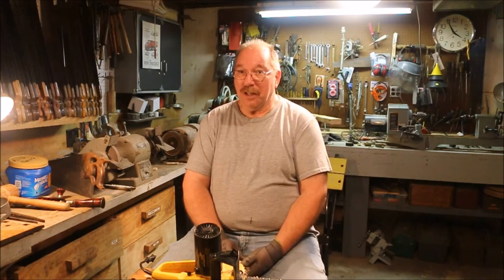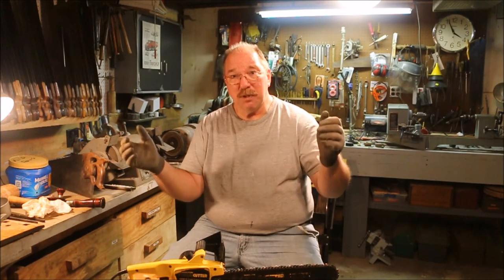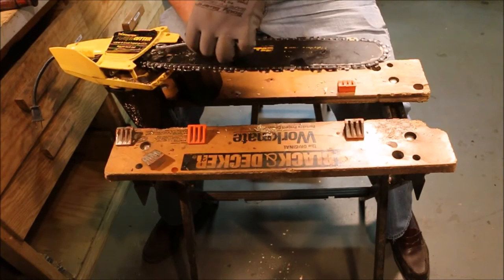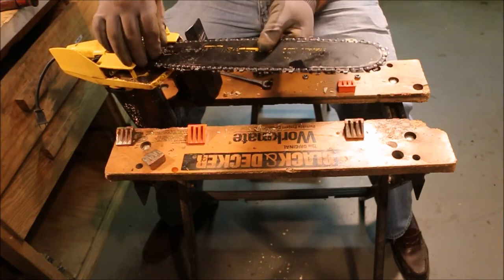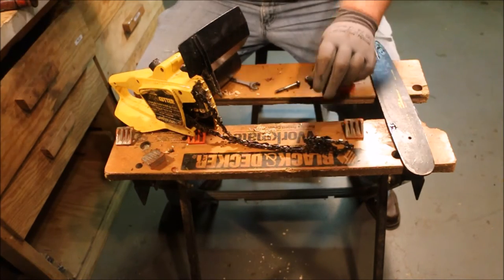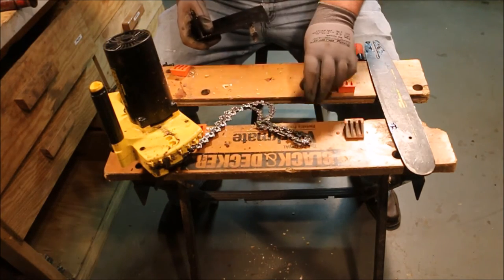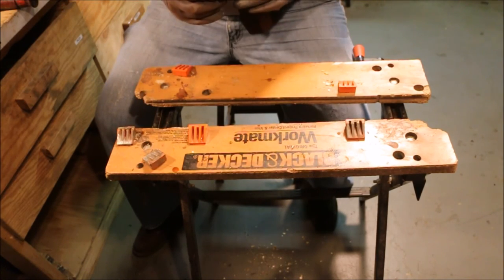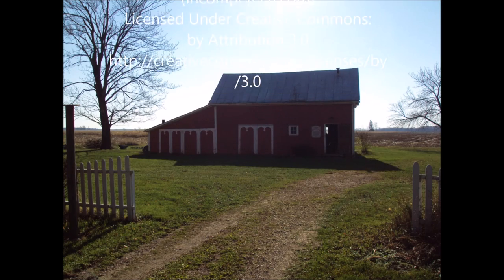Chain Saw Repairs Pt 1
It's fall and the trees need some attention. While pruning back a few trees in the front yard the hand guard on the electric chainsaw broke. A new saw is about $60.00 or I can fix the guard in an hour or two.